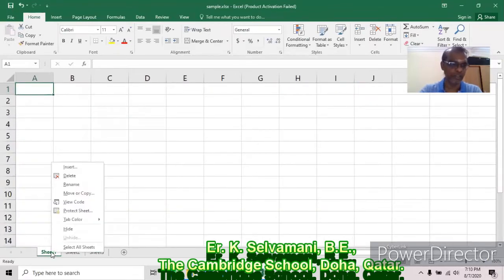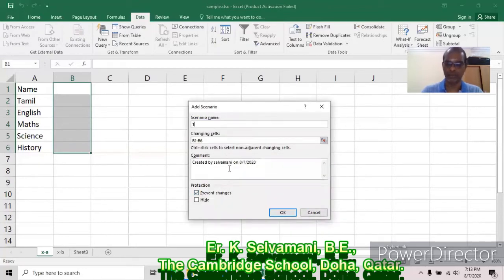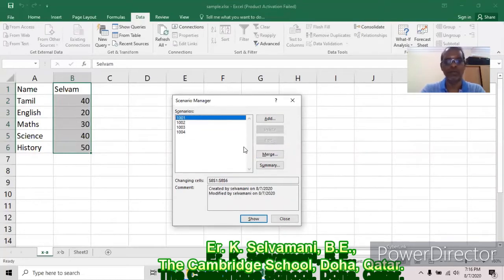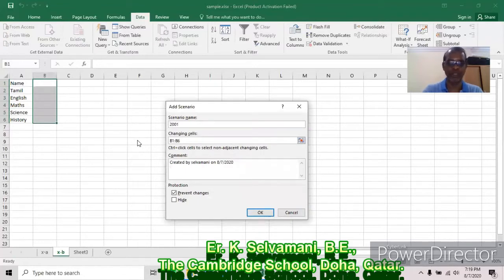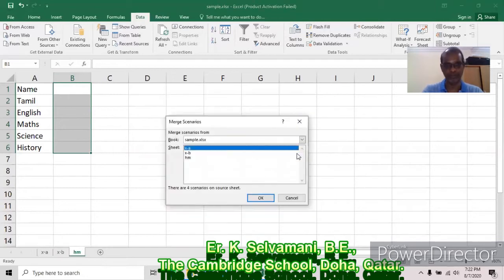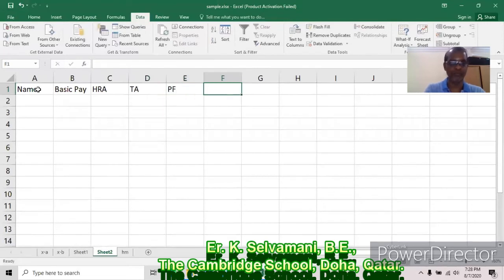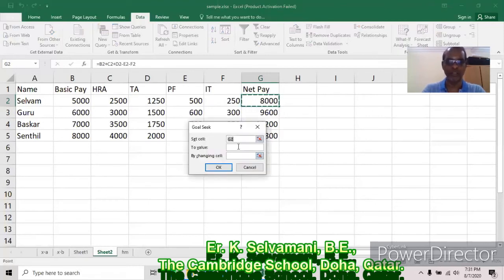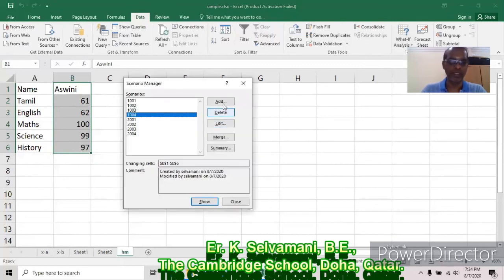Selvamani Excel Video Lesson 25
What if analysis, Scenario Manager, Prevent Changes, Hide, Goal Seek